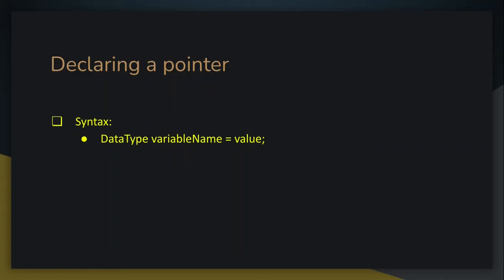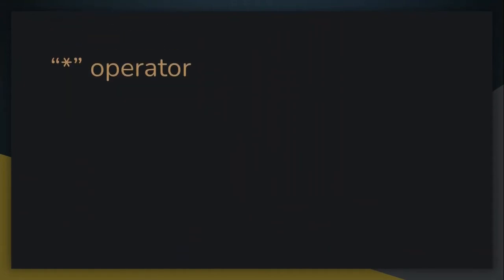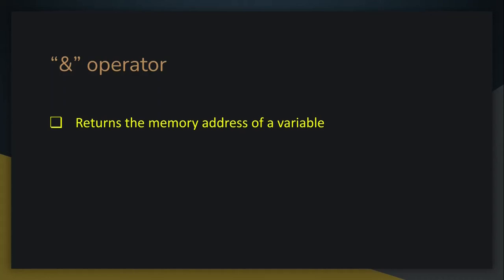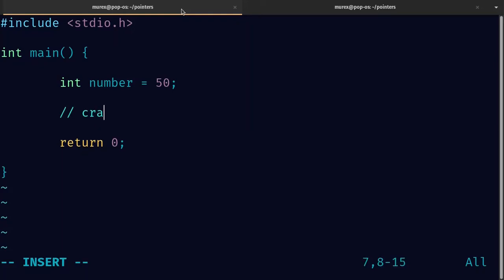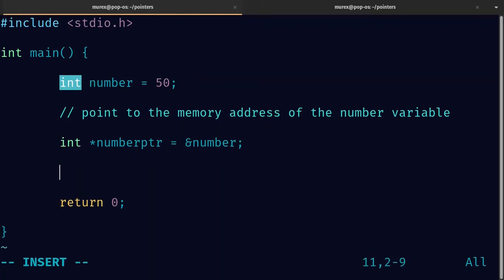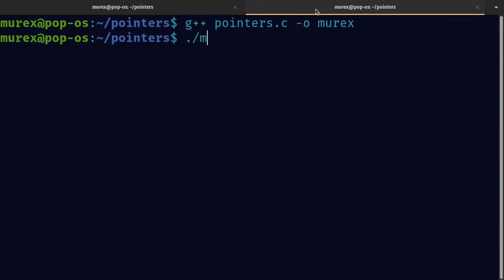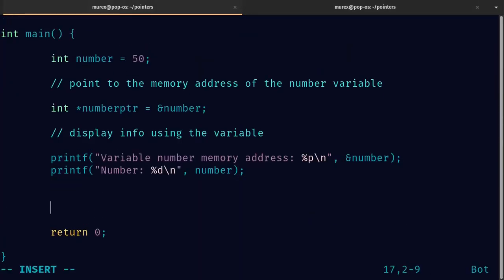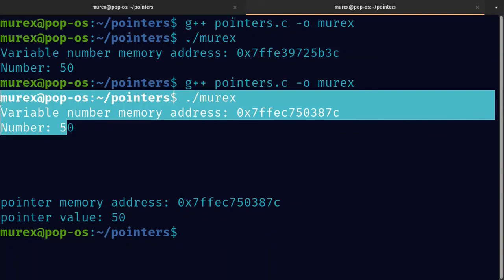pointers cprogramming #&operator #*operator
Video Break Down:

00:00 Introduction
00:44 Defining a pointer
02:22 Declaring a pointer
04:58 asterisk symbol
06:14 ampersand symbol
08:25 Application